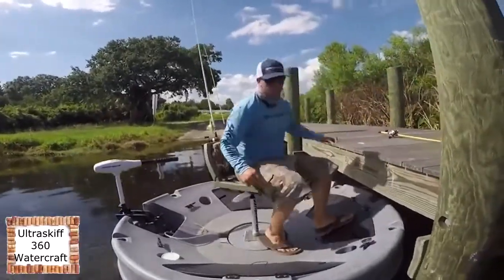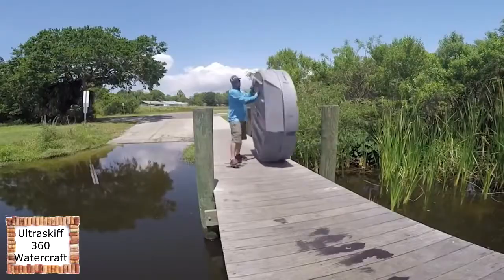5 Coolest Water Toys You Must See